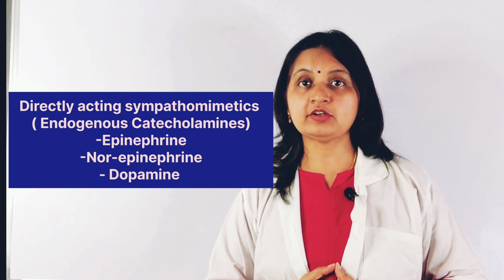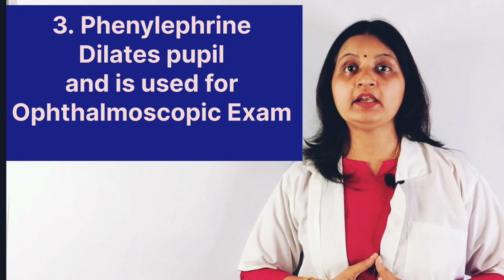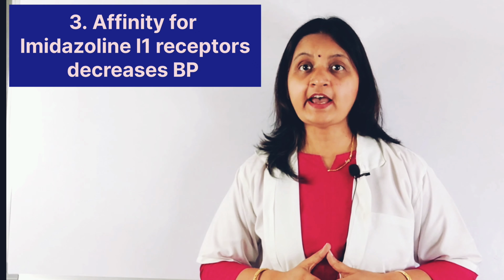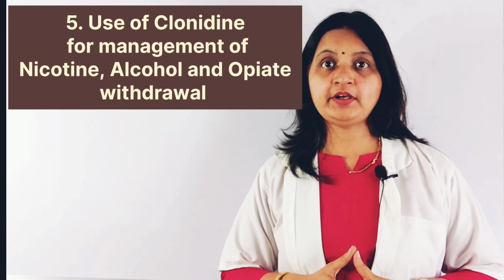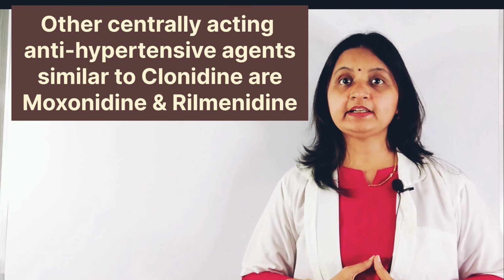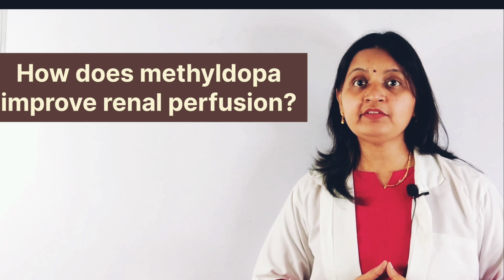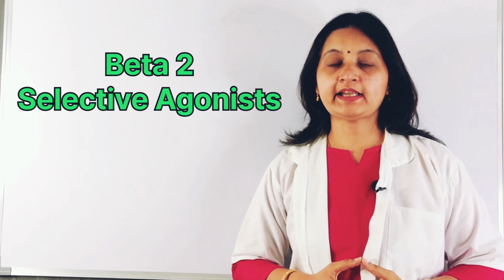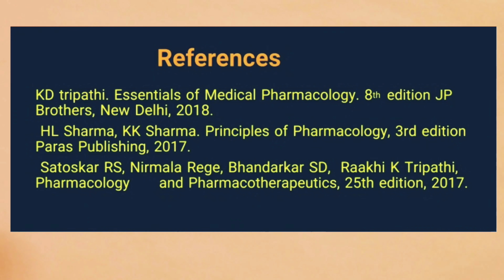Sympathetic System l Directly Acting Sympathomimetics l Dr Snigdha Misra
Discusses the directly acting sympathomimetics (non-catecholamines) that stimulate various types of adrenergic receptors, their actions on target organs,  uses and adverse effects of these drugs.